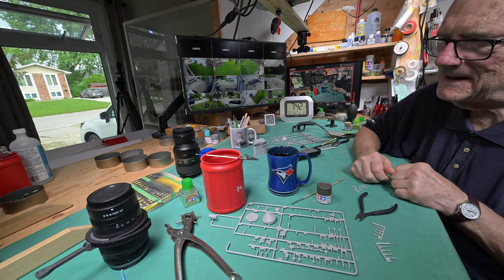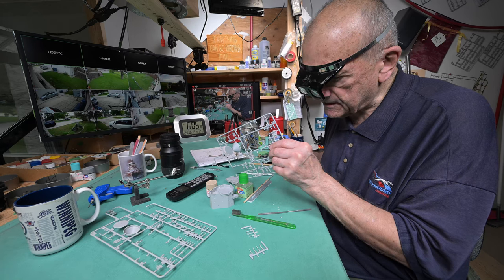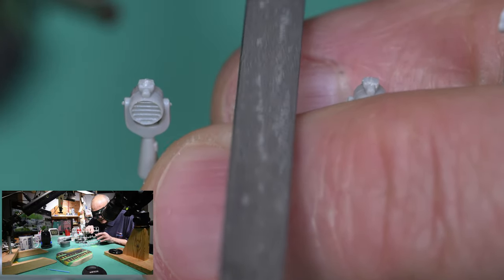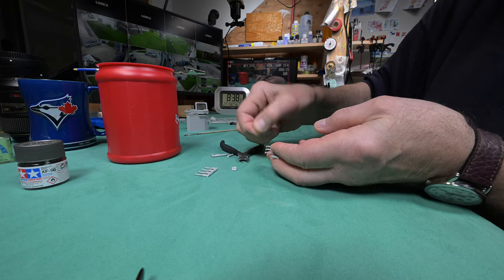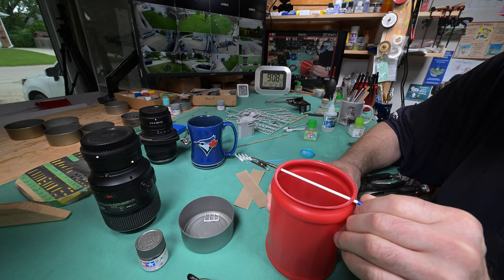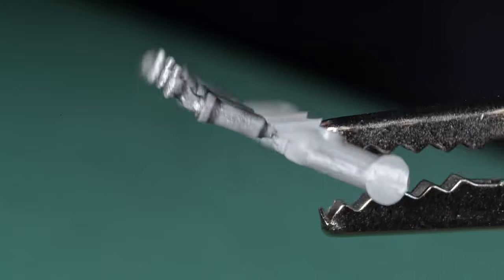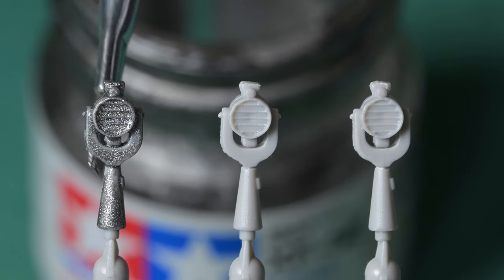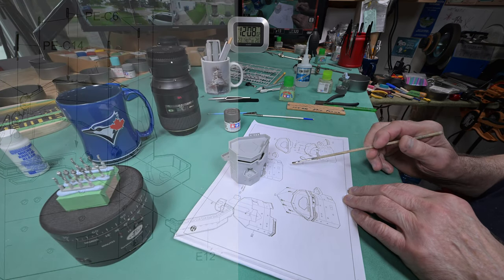The Model Ship - Part 1225